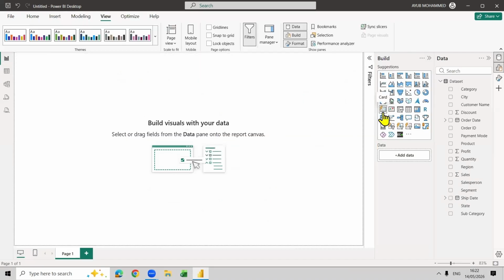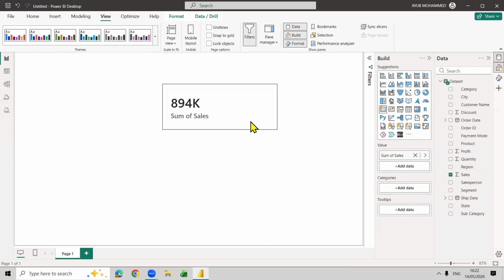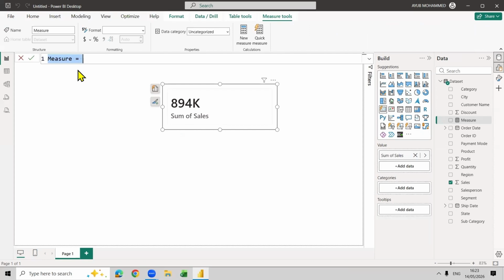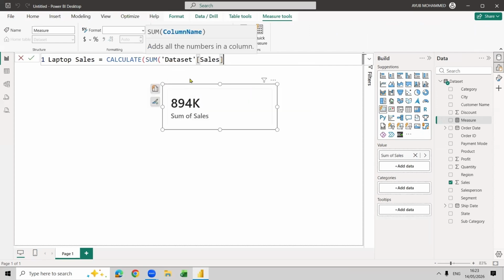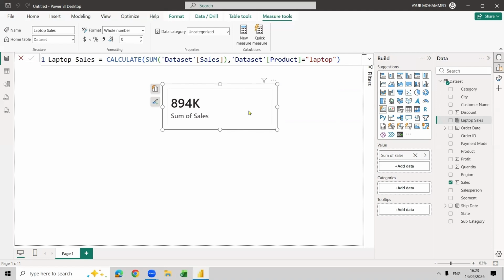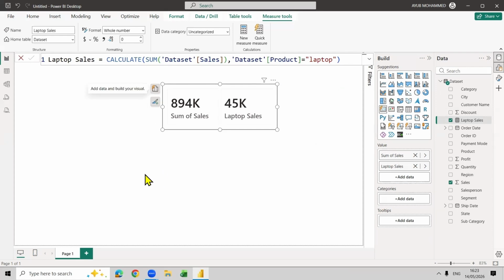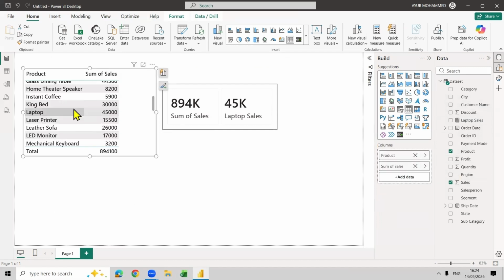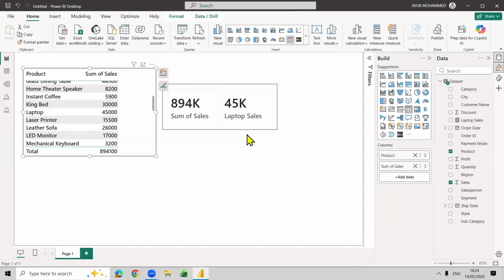Power BI CALCULATE Function Explained with Real Example | DAX Tutorial for Beginners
🔥 Learn the most important DAX function in Power BI — CALCULATE() — in a simple and practical way!

In this video, you'll understand:
✅ What CALCULATE function does?
✅ How to apply filters using DAX
✅ Real-time practical example
✅ Beginner-friendly explanation
✅ Power BI interview useful concept

📌 DAX Used:
CALCULATE()

🚀 This tutorial is perfect for:

* Data Analysts
* Excel Users learning Power BI

💬 Comment your doubts and let me know which DAX function you want next!